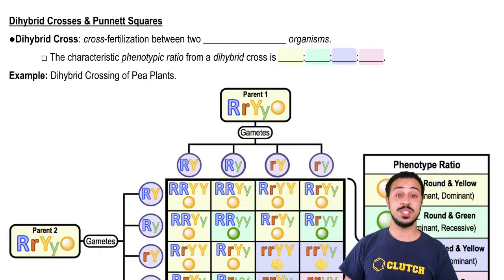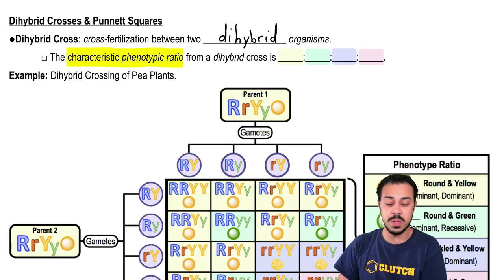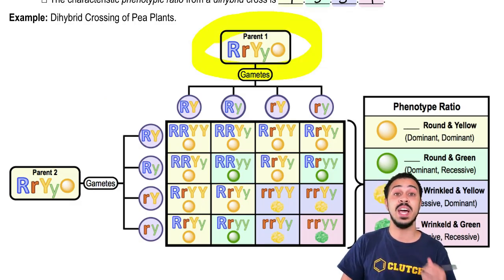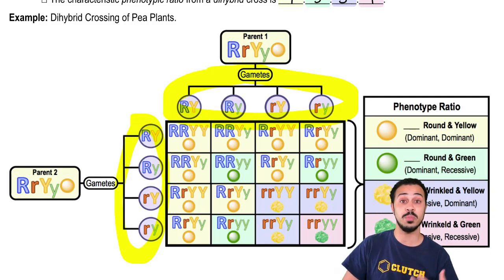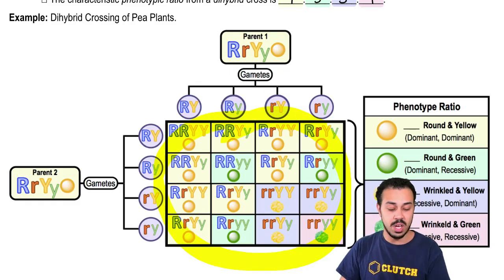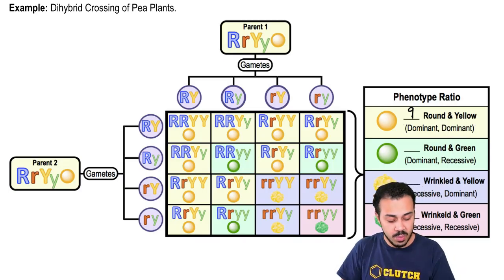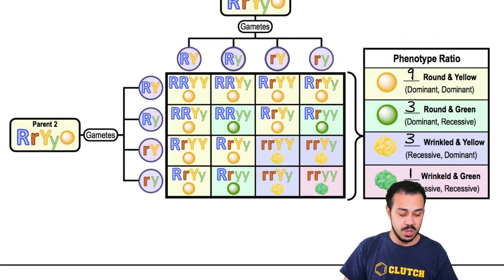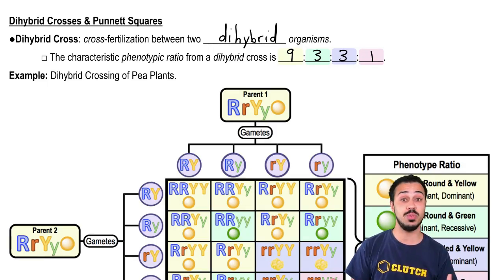Dihybrid Crosses (Video 2)